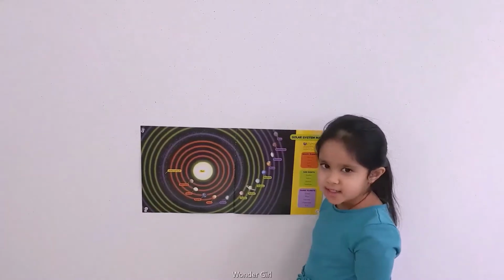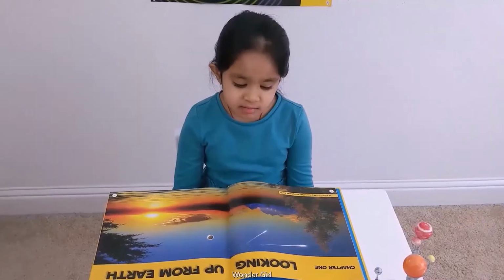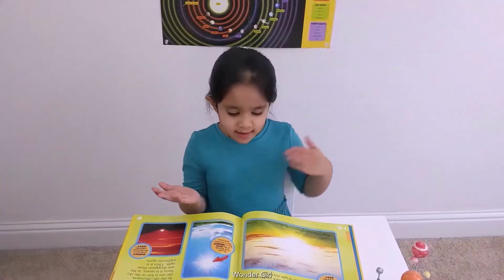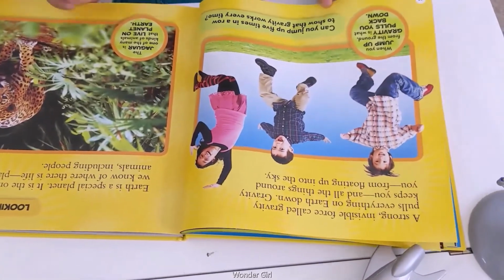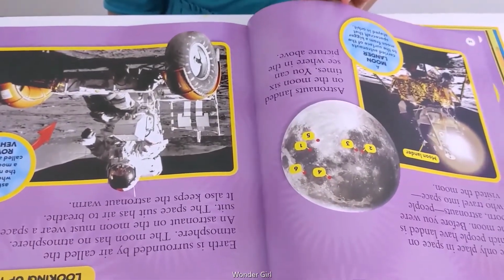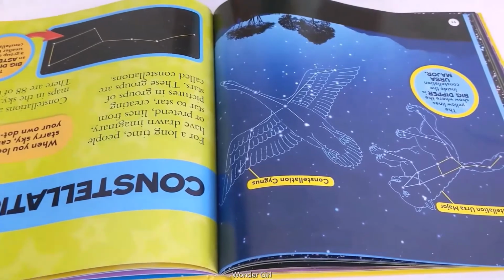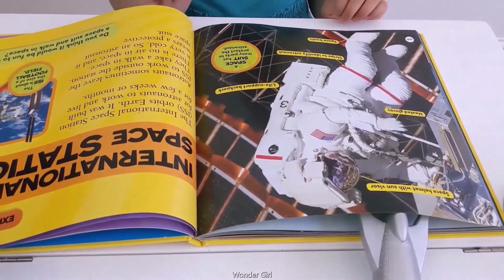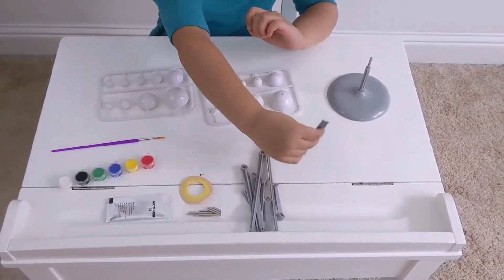The Wonder Girl: Exploring Solar System & universe for kids - Planets, Book, Coloring, Night view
This video explains about the solar system, names of all planets and assembling and painting solar system planetarium, and night view of the solar system.

Click a time below to jump to any part of this video:

00:07   Planets Charts
00:34   Read Book (Sun, earth rotate and revolve, east and west, earth color, gravity, shapes of the moon, the universe, stars, constellation, rockets, astronaut, telescope)
02:53   Solar System Planetarium (Assemble planets and Paint)
06:43   Night view of the solar system, phases of the moon

Adult supervision is needed.

Learning about the solar system can allow children to gain a greater appreciation for the frailness of Earth. Knowing why your planet is extra special and how you can protect that uniqueness helps keep the planet safe and healthy for their generation to live in.

Besides orchestrating the tides, the Moon dictates the length of a day, the rhythm of the seasons, and the very stability of Earth. Yet the Moon doesn't stay still. In the past, it was closer to the Earth, and in the future, it will be further away. It's lucky that it is now perfectly placed to help sustain life. As the Moon orbits around the Earth, the half of the Moon that faces the Sun will be lit up. The different shapes of the lit portion of the Moon that can be seen from Earth are known as phases of the Moon. Each phase repeats itself every 29.5 days.

In our solar system, we have eight planets: Mercury, Venus, Earth, and Mars are the inner rocky planets. Jupiter and Saturn are the outer gas giants. Uranus and Neptune are the outer ice giants.

Mercury is the smallest and fastest planet in the solar system. It is also the closest planet to the sun.

Venus is the second planet from the Sun and the sixth largest of all the planets.

Mars is a terrestrial planet, it's rocky with craters and mountains. Not a gas giant like Jupiter or Saturn.

Jupiter is the fifth planet from the sun in our solar system and the largest planet of all.

Saturn has a diameter that is the second largest in our solar system. It is the 6th planet and since Saturn and Jupiter share so much of the makeup of their atmospheres and have similar rotations, they have been listed as “relatives.” No other planet in our solar system has rings as splendid as Saturn's.

The planet Uranus is one of the gas giants and in our solar system, it’s huge diameter makes it the third-largest and the fourth in mass.

Neptune is the eighth and furthest planet from the sun. Neptune's atmosphere gives it a blue color. Neptune is an ice giant planet. This means it has a gas-surface like the gas giant planets, but it has an interior composed mostly of ices and rock.

The Earth completes one rotation around its own axis every 24 hours, give or take a tiny amount. This is thus the Earth's period of rotation and is called a day. The Earth also revolves around the sun, and does so once every 365.25 days or so.

Gravity is what holds the planets in orbit around the sun and what keeps the moon in orbit around Earth. The gravitational pull of the moon pulls the seas towards it, causing the ocean tides. Gravity creates stars and planets by pulling together the material from which they are made.

Our learning videos are designed to help with education, creativity, and fun for children in this important growing phase.

Milk & Dish Soap, Sand & Coffee Filter, Dancing raisins